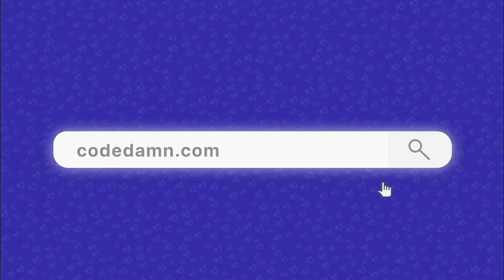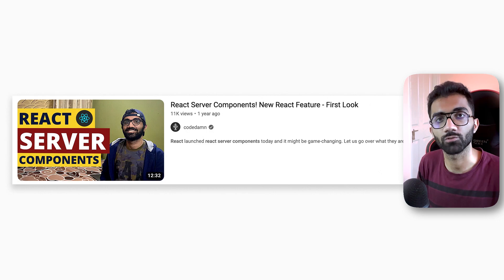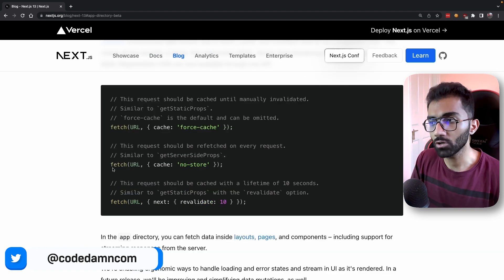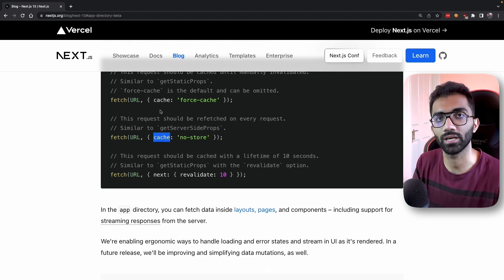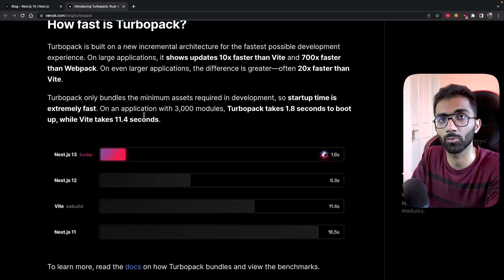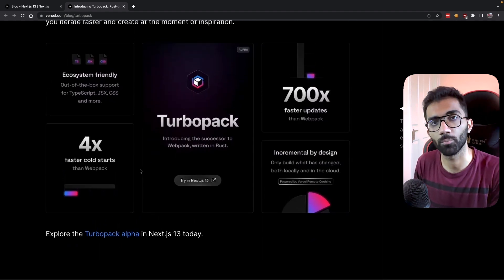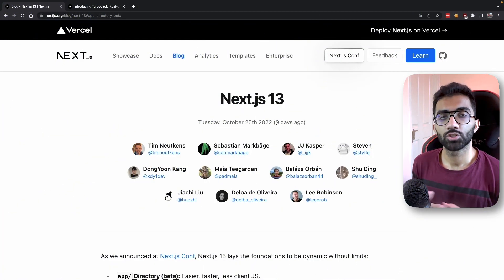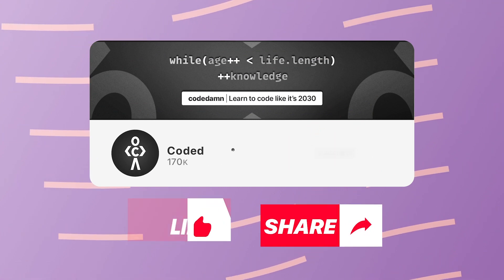Next.js 13 changes everything!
Next.js 13 recently dropped and contains tonnes of surprises. Which one is your favorite? What do you think?

✨ Video Tags ✨
Next.js 13 new features
What's new in Next.js